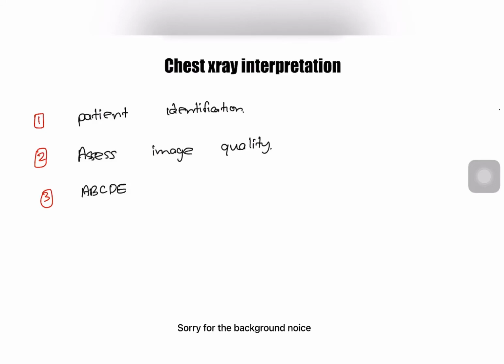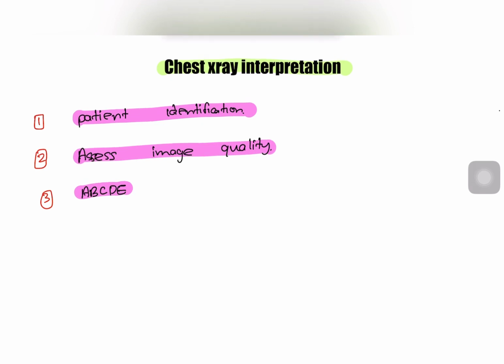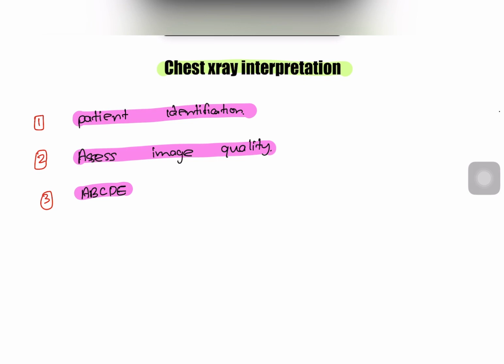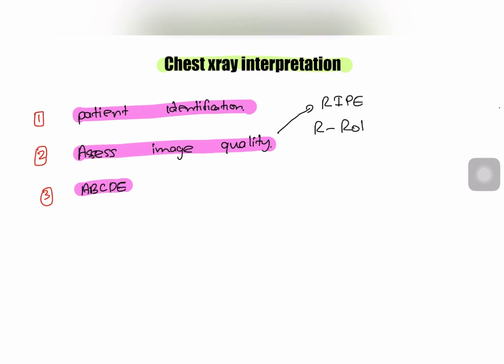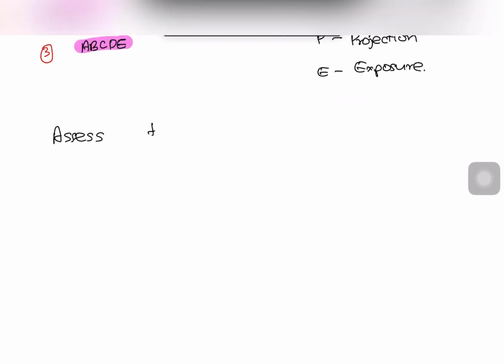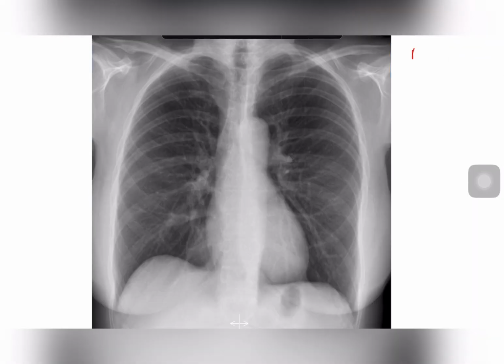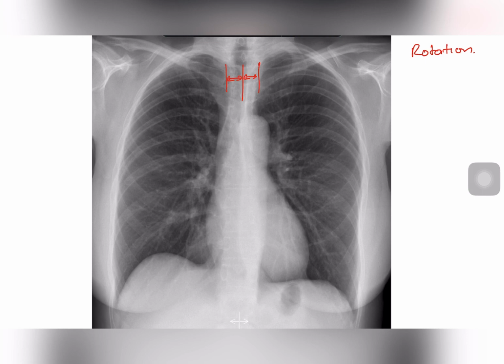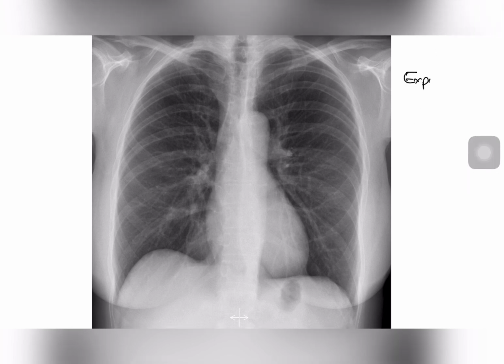How to read a chest XRay: A Step-by-Step Guide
In this episode, we'll explain chest X-ray basics, including what you see on the film, common views, and how to spot potential issues. We'll use practical examples to make it easy to understand.

🚀 Whether you're new to this or need a quick review, this video is perfect for you.